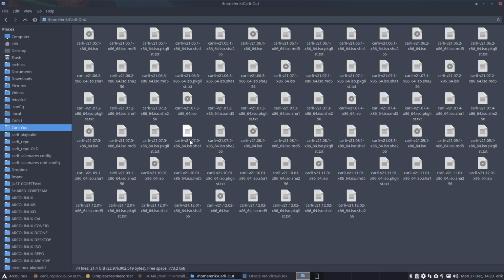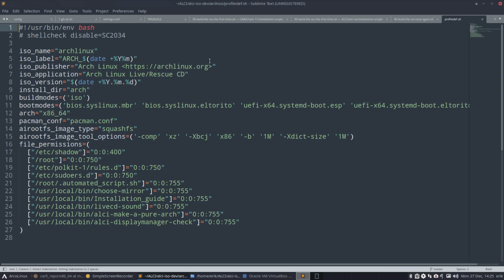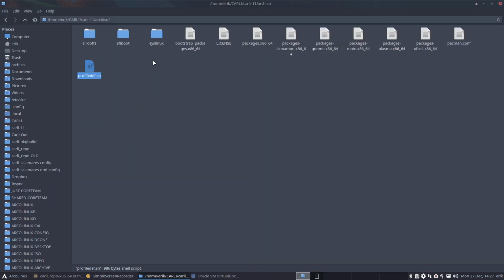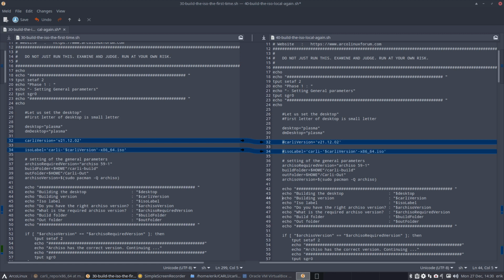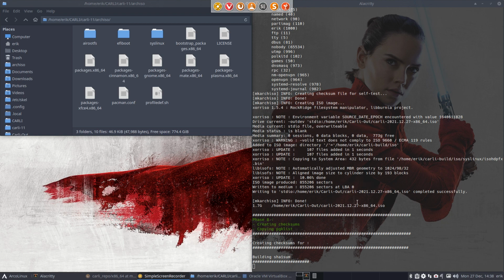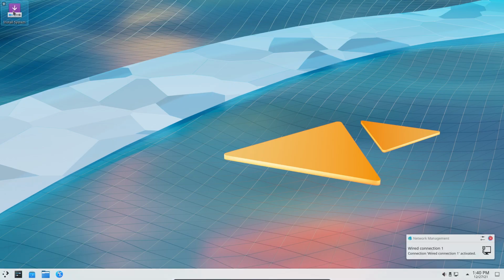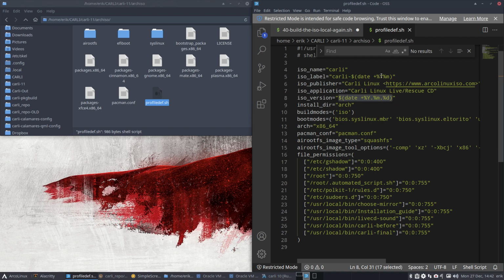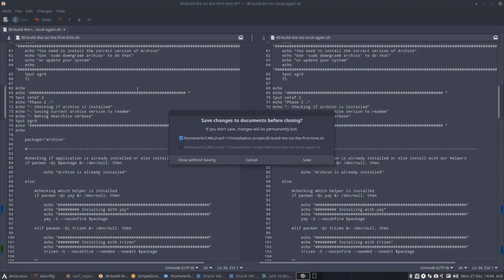ArcoLinux : 2470 Carli 11 - Changing the build scripts from a number to a date